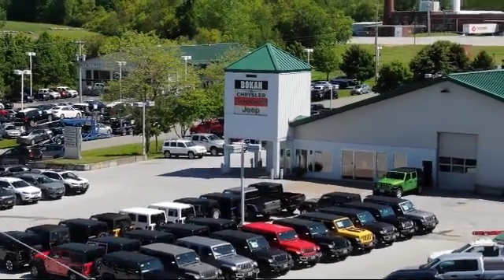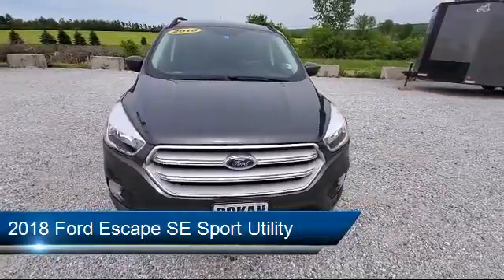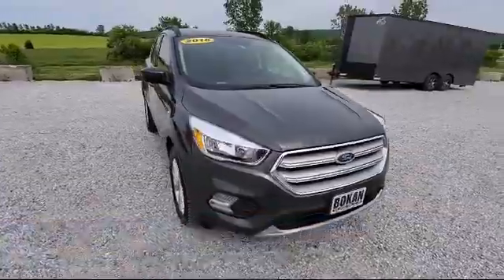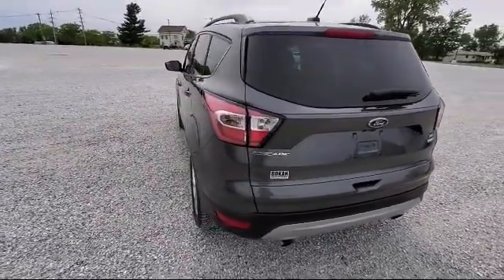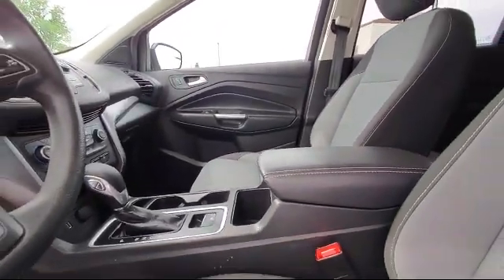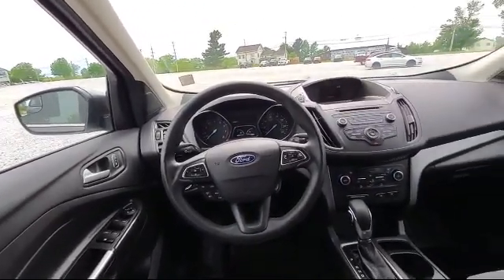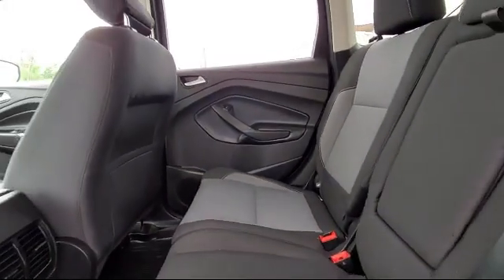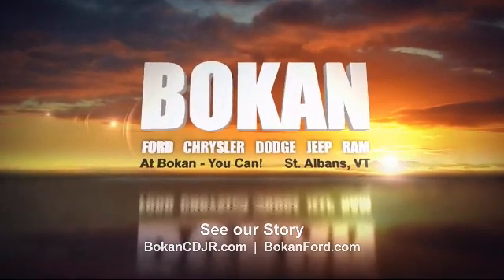2018 Ford Escape SE Sport Utility St. Albans Swanton Milton Cozy Corner Georgia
2018 Ford Escape SE Sport Utility Stock Number: F2691A Vin:1FMCU9GD6JUD11730.

Bokan CDJR is proudly serving our friends and neighbors. or give us a call at for more information about this or any of our other vehicles.
Bokan CDJR
2 Franklin Park W#2